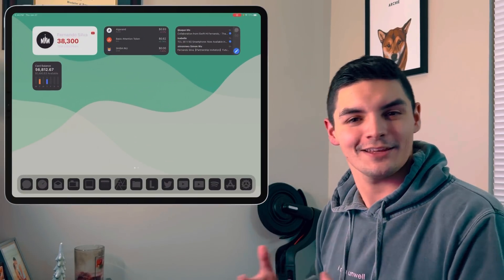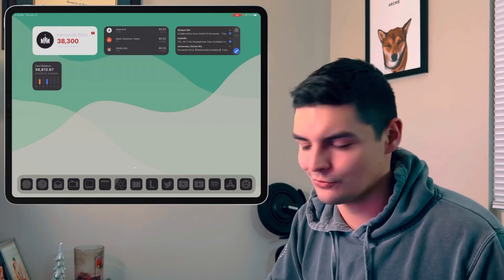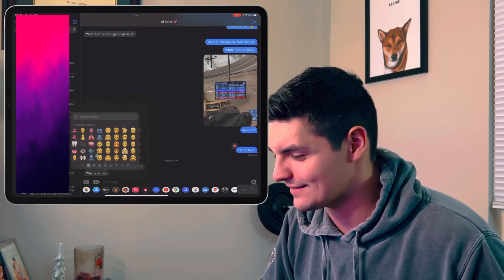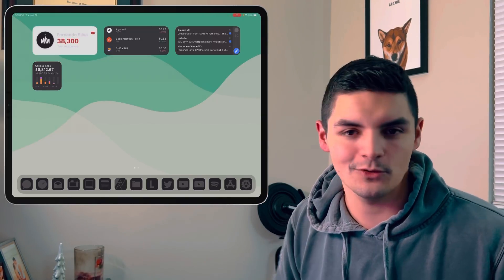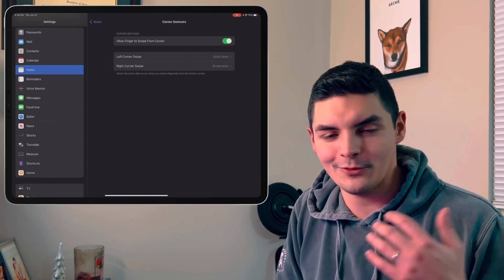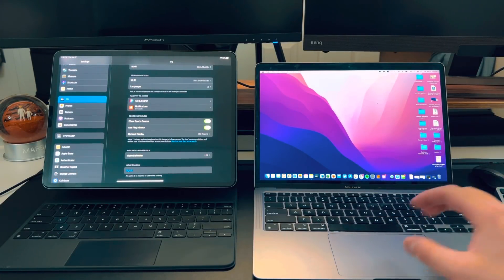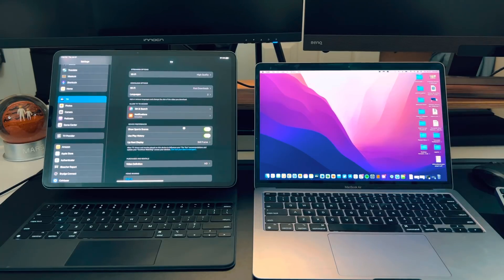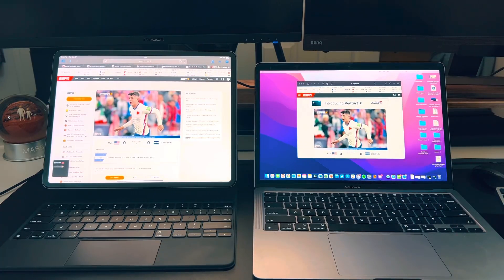iPadOS 15.4 Beta 1 | Universal Control is HERE!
Hope everyone is having a great day! iPadOS 15.4 Beta 1 was released and wanted to share everything new we have!

Intro 0:00
Specs and build number 1:03
What’s new 2:23
Universal control 7:13
Conclusion 9:40